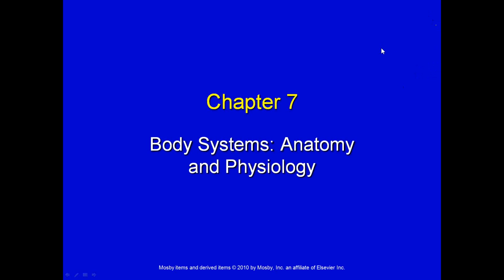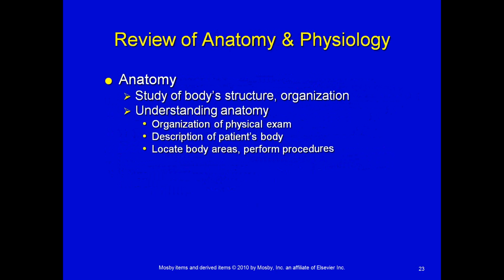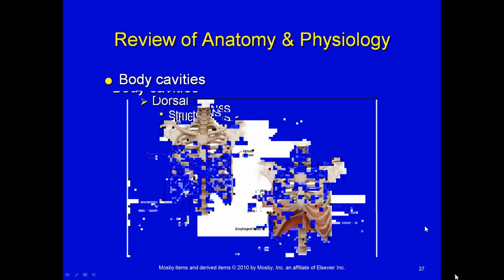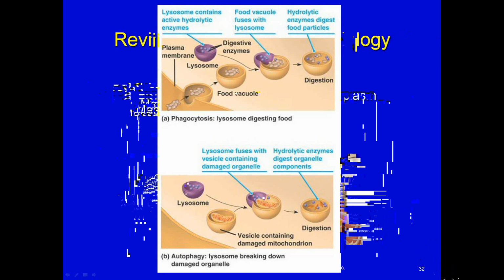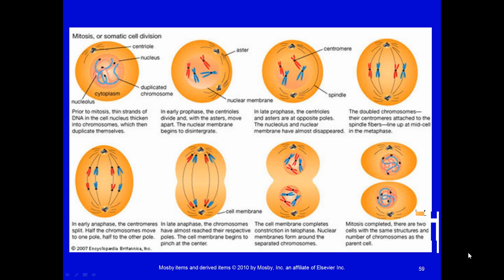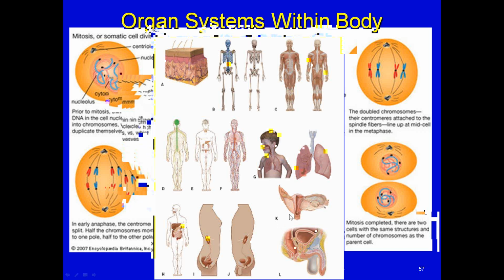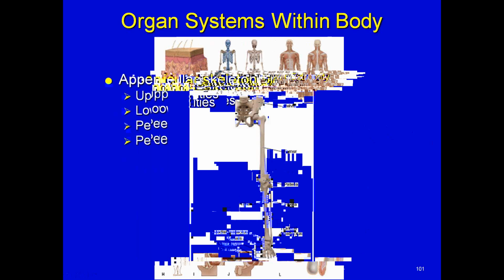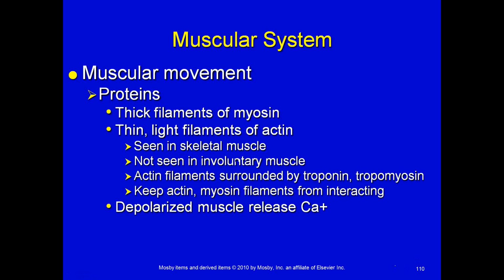Chapt 7 Part 1